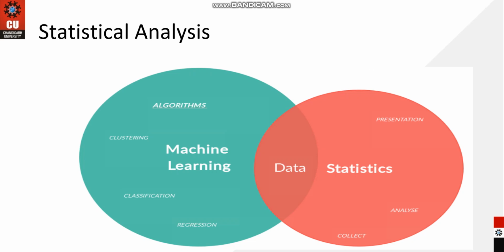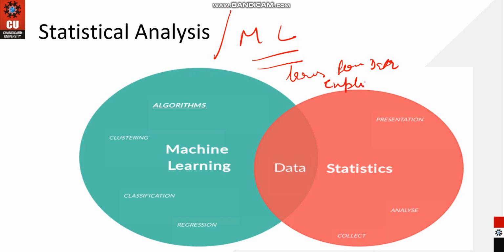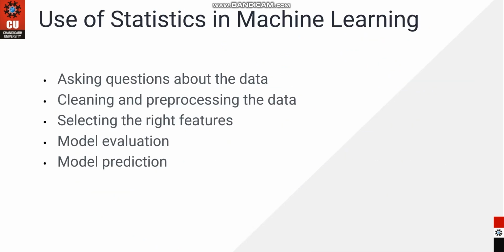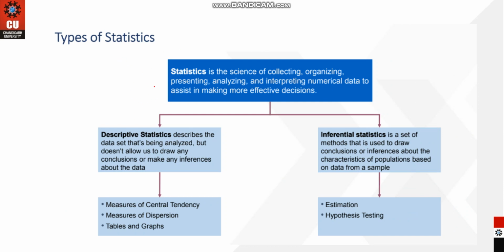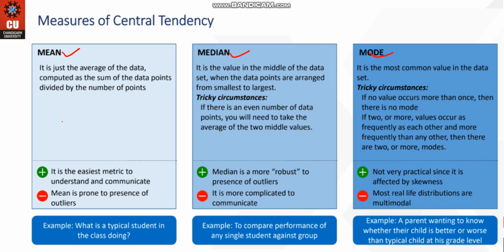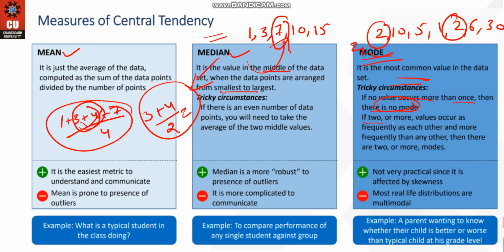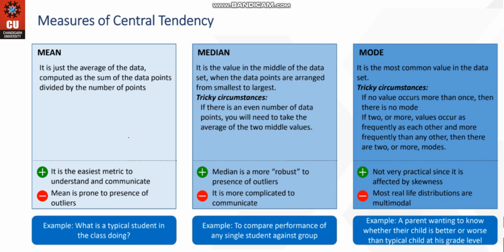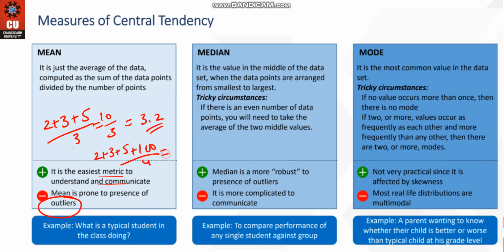STATISTICAL LEARNING VS MACHINE LEARNING(PART 1)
WHAT IS STATISTICAL LEARNING AND DIFFERENCE BETWEEN STATISTICAL LEARNING AND MACHINE LEARNING